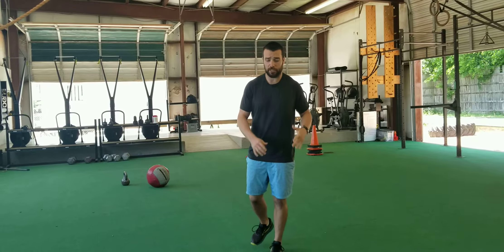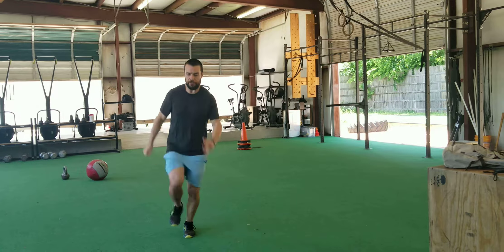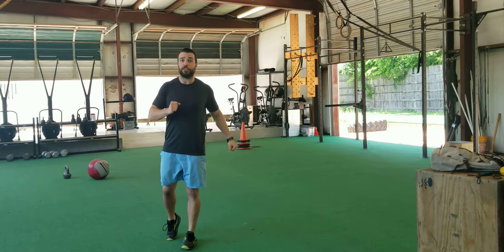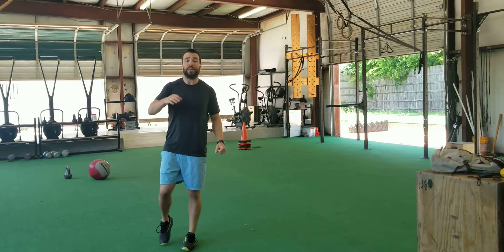Single Leg Tuck Jump